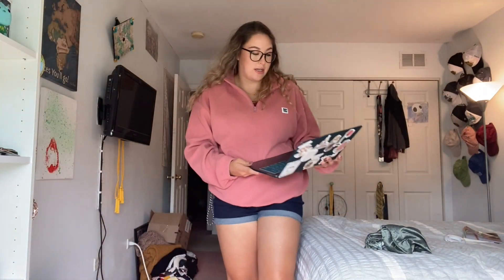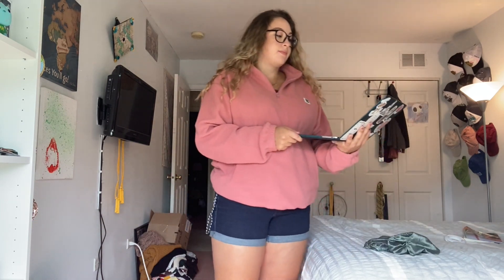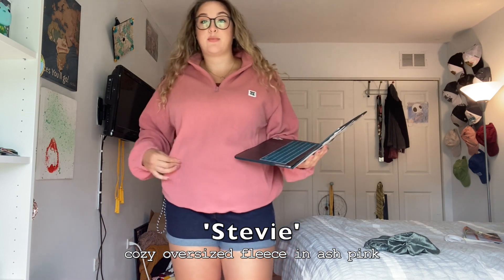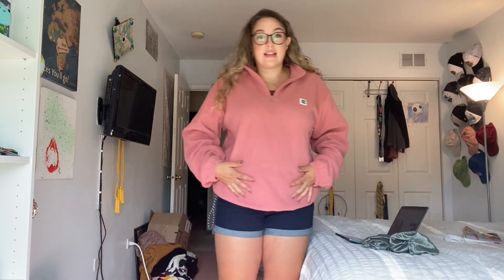I'm officially Obsessed!!! (Lucy & Yak try-on haul)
I hope you enjoyed my try-on haul!

My traditional sizing
tops- large
bottoms- US size 14 or 33